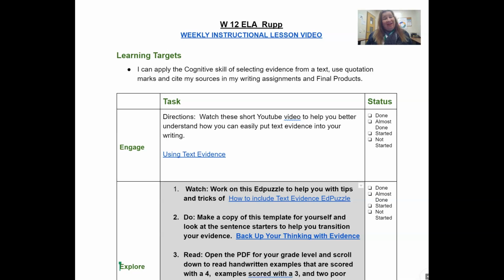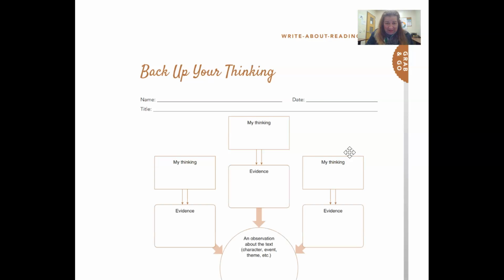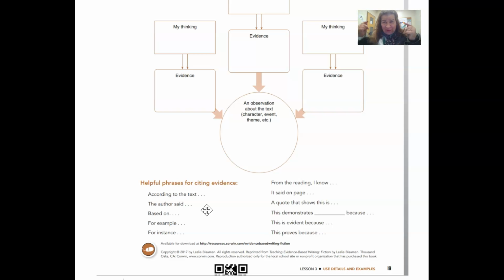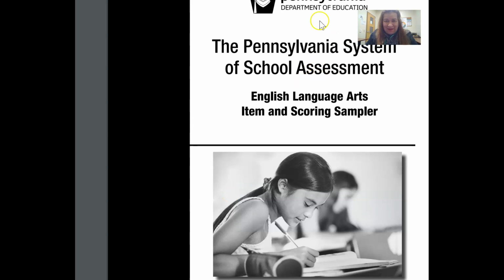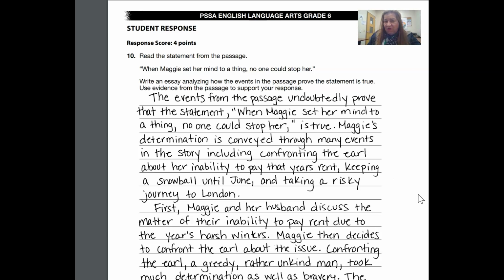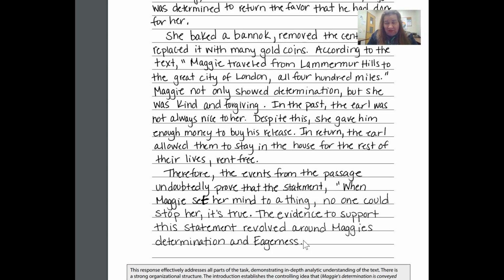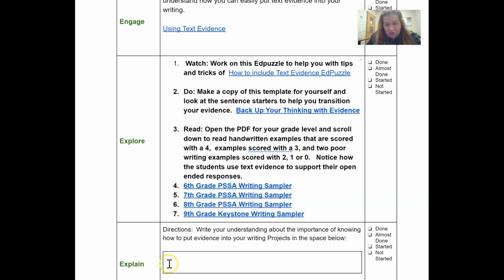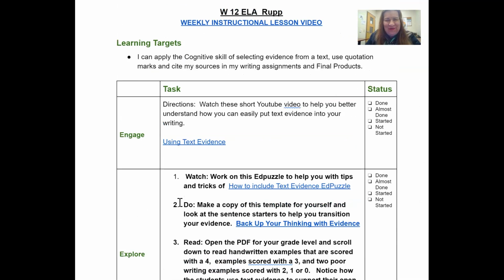W 12 ELA